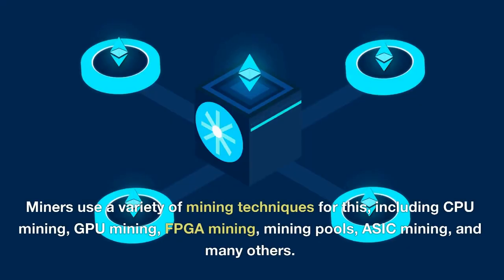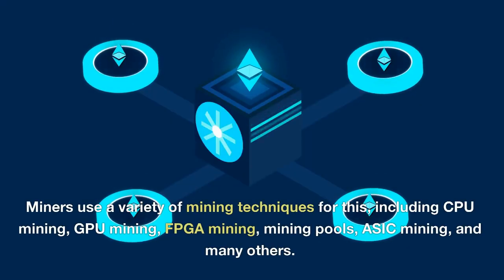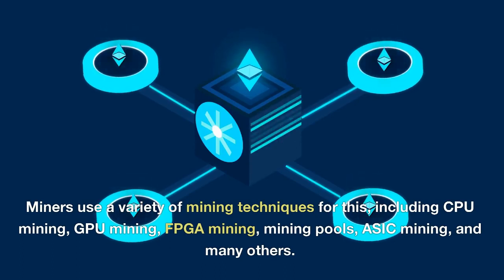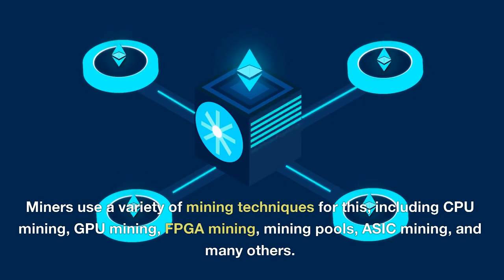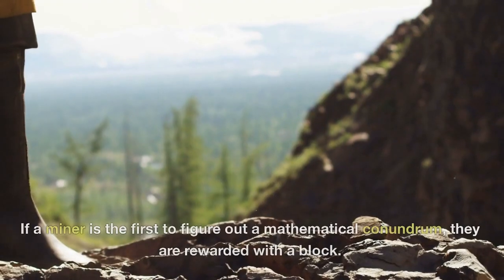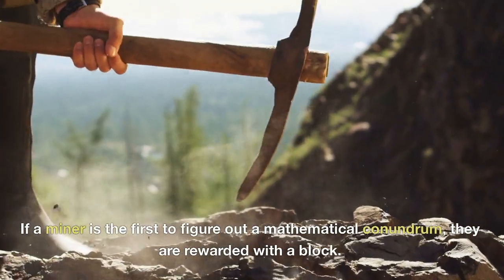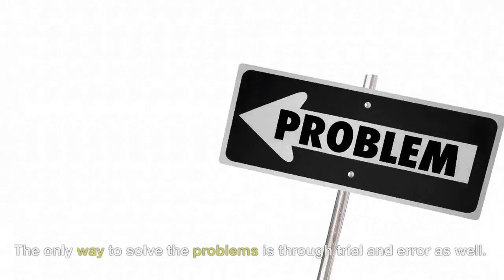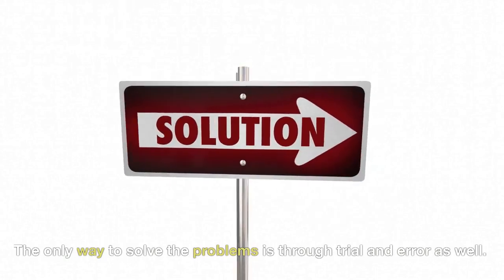Uncovering the Secrets of Consensus Mechanisms: You Won't Believe What Happens Next!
In this video, we'll be talking about consensus mechanisms – and what they are, and what they do. We'll also be discussing some of the different types of consensus mechanisms, and how they work.

If you're curious about what consensus mechanisms are and how they work, then this video is for you! By the end of it, you'll have a better understanding of what these strange-looking things are, and what they do. So sit down, and let's get started!
In this video, we'll explore consensus mechanisms - what they are, how they work, and the surprising things that happen when they're used in software development.You may be wondering what consensus mechanisms are and what they can do for you in software development. In this video, we'll explore this topic in detail and show you some of the surprising things that happen when consensus mechanisms are used. By the end of the video, you'll have a better understanding of what consensus mechanisms are and how they work.In this video, we're going to take a look at consensus mechanisms - processes that help groups reach a collective decision. We'll explore what consensus is, and how it's used in a variety of settings.After watching this video, you'll know a lot more about consensus mechanisms, and you'll be able to use them to make smart decisions in your own life and work. So strap in - we're about to dive into some juicy knowledge!What are the Consensus Mechanisms . . . Non-profit, educational, or personal use tips the balance in favor of fair use.Reference 107 of the Copyright Act 1976 video has no negative impact on the original works (It would actually be positive for them). 2)This video is also for teaching purposes. 3)It is not transformative in nature.